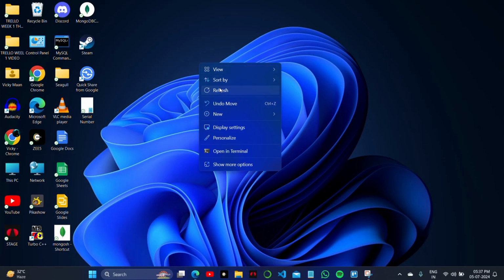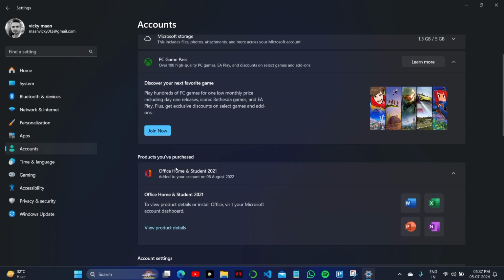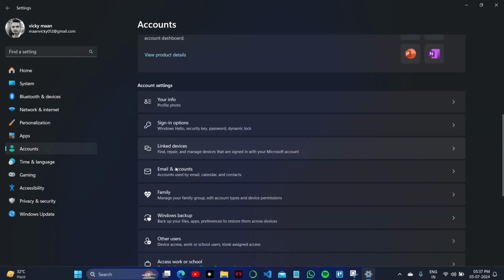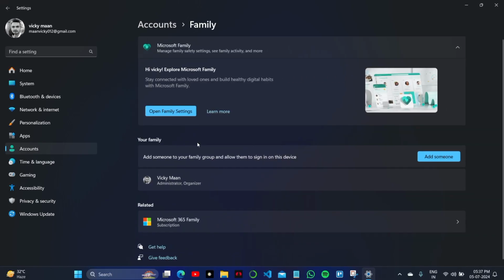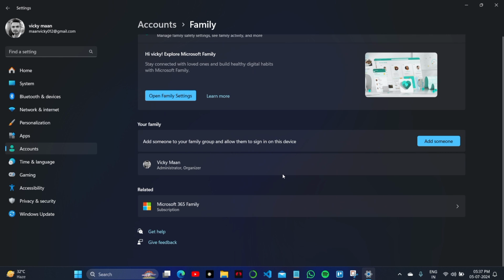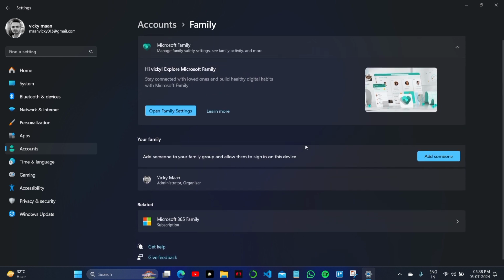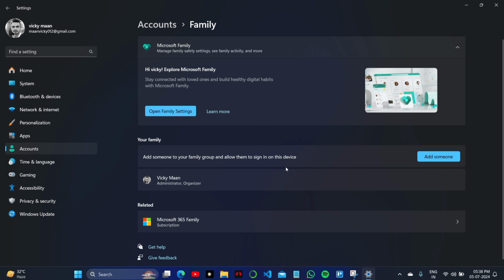How to Disable Microsoft Family Features 2024! (New Method)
This updated guide walks you through the new method for disabling Microsoft Family Features in 2024. Whether you want to regain control of your account settings or remove family restrictions, this step-by-step tutorial provides clear instructions for navigating the Microsoft interface. Learn about the various features you can disable, how to manage family permissions, and tips for ensuring a smooth experience. Ideal for users looking to customize their Microsoft environment, this guide empowers you to manage your account settings effortlessly!